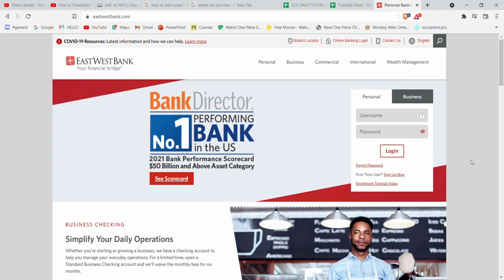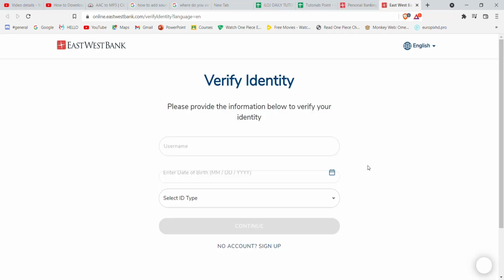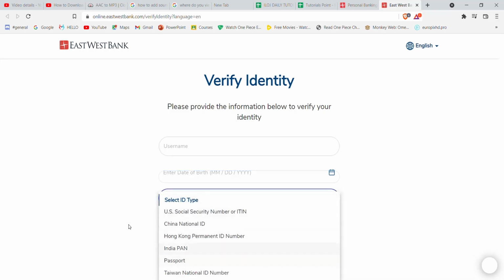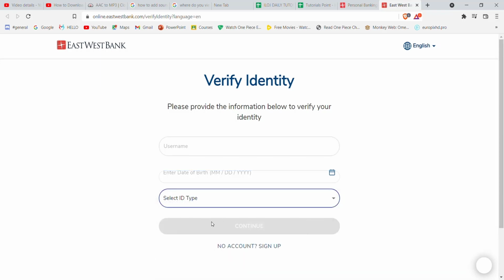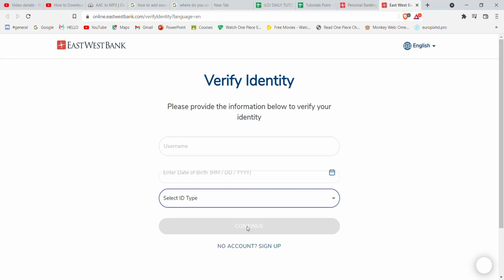How to Reset East West Bank Online Login Password | eastwestbank.com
In this video I will guide you in quick easy steps to reset your password on your eastwest bank account.

Steps:
1. Open up a web browser.
3.Once the home page opens up , on the ithg hand corner of your screen you will see a login tab.
4. CLick on forgot password option.
5. Once you click on forgot password option, you will be directed to another window where you will have to verify your identity.
6. Fill in your username, date of birth and email and click on submit.

How do I get my password for EastWest online banking?

How can I change my phone number in EastWest online banking?

How do I reset my EastWest pin?

Can I enroll my EastWest passbook account online?